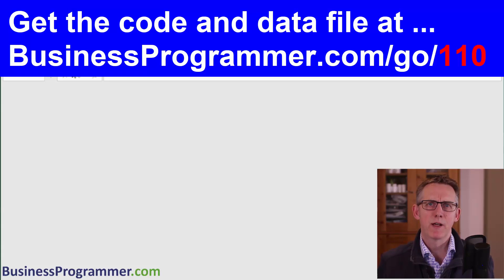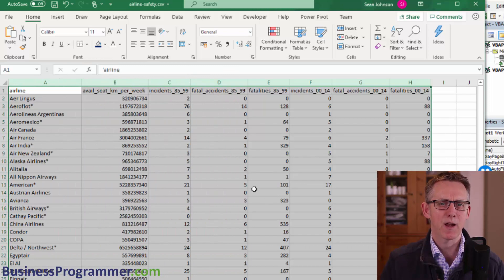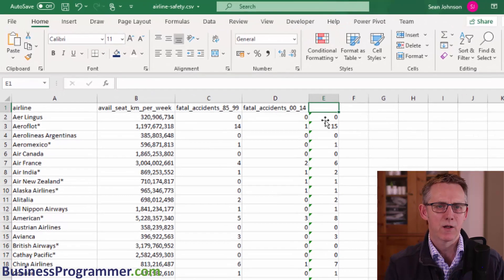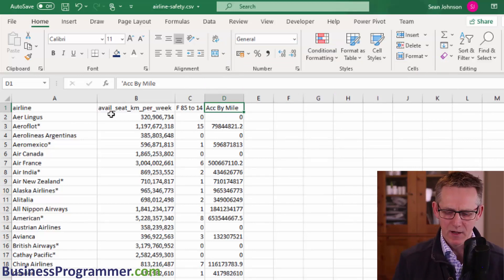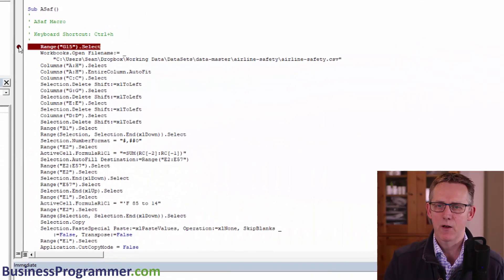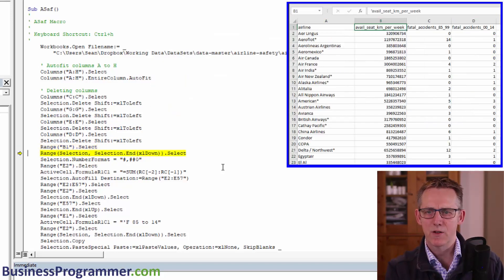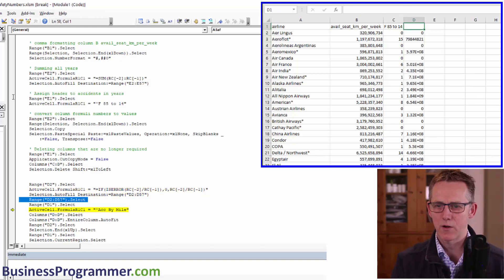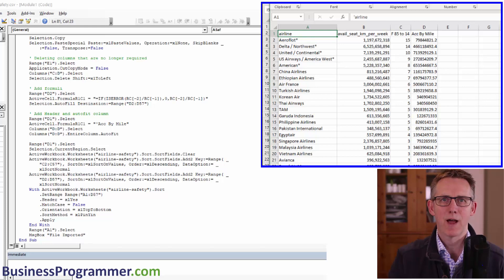Excel macros - how to use record macro in excel vba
How to record a macro in Excel and edit it later.
This Excel VBA macro tutorial video covers the following points
Add the developer tab to the Excel ribbon menu
Click The Record Macro Button
Importing a CSV Text data file to Excel
Formatting the data file by deleting Excel columns and adding columns.
Inserting a custom Excel formula using if and iserror.
Converting Excel formula cells to values
Sorting the data range in Excel.

When the above steps are completed we click the "Stop Record" macro button and proceed to edit the recorded macro code in the Excel VBA editor.

This tutorial explains how to make recorded Excel macros useful by editing and commenting the code, deleting unnecessary lines of recorded VBA code, adding code such as msgbox to inform the user that the macro has completed processing.

This Excel macro tutorial also covers adding a macro button so that the macro can easily be reused.

If you do use one of the links, thanks I appreciate it.